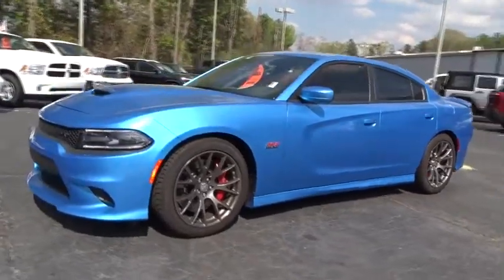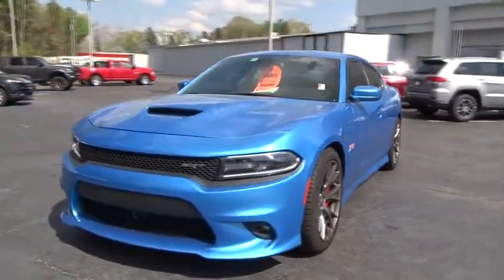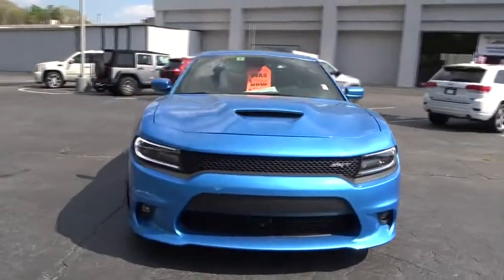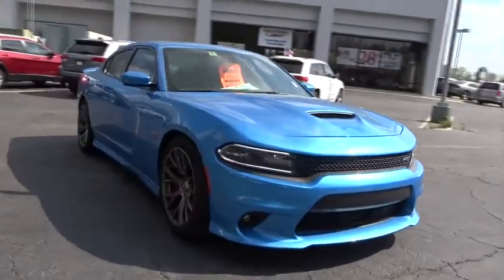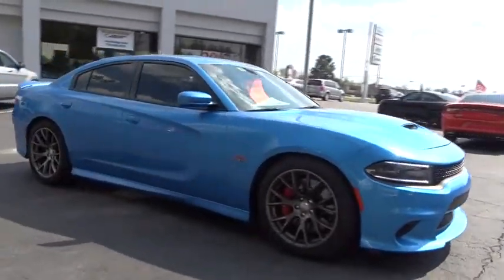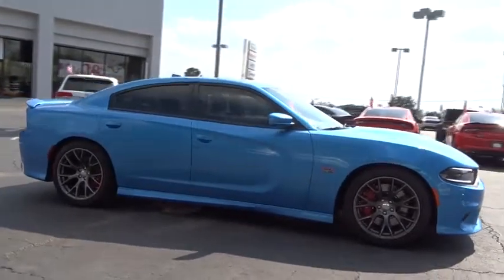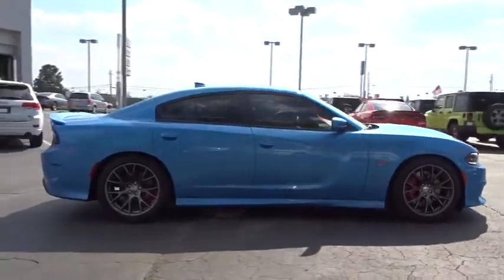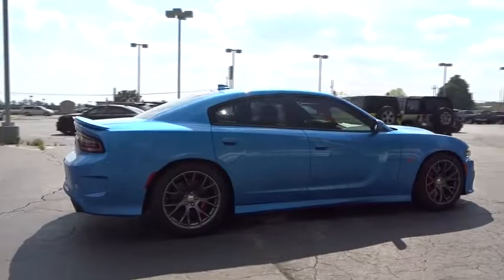2016 Dodge Charger Johns Creek, Buford, Athens, Duluth, Gainesville, GA DD1607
2016 Dodge Charger

4345 Bufrod Dr.

All prices are plus tax, tag, and title, plus any dealer installed options and fees. Check with dealer for details. All prices include all factory applicable rebates. Some may not qualify for rebates, please see dealer for details. Turn heads when driving the 2016 Dodge Charger. Charger's silhouette has always been distinct, one look at the new Charger and there's no doubt who and where this evolution came from. Front to rear, nearly every piece of sheet metal is carefully recrafted for a striking, muscular look, starting with new projector headlamps, LED lighting, and the signature split crosshair grille. In the rear a new three-piece low profile spoiler enhances the athletic lines of this muscular beast while full-width racetrack LED taillamp gives a lasting impression to those left in your wake. Inside, performance seats are designed to hold you firmly in place while the available heated and ventilated Nappa leather trim, with perforated Alcantara suede inserts, wraps you in comfort. Choose from a choice of 3 engines including the 300hp 3.6L Pentastar V6 with up to 31MPG hwy, a 5.7L 370hp HEMI V8, or the startling 6.2L Supercharged V8 with 707hp in the SRT Hellcat. 8.4 inches of total control is yours thanks to the Uconnect systems with downloadable apps. The Charger R/T Road & Track includes performance pages with configurable drive modes that allow performance adjustments to the engine, transmission, steering response and traction control. The 7-inch reconfigurable digital cluster display lets the driver choose what information is displayed, including 0-60 time, reaction time and a lap timer for those keeping score. The Charger helps you maintain control and protect your passengers with more than 80 available safety and security features, including Lane Departure Warning with Lane Keep Assist, Full Speed Forward Collision Warning Plus with Crash Mitigation, Adaptive Cruise Control Plus with Full Stop Functionality, Advanced Brake Assist and more.